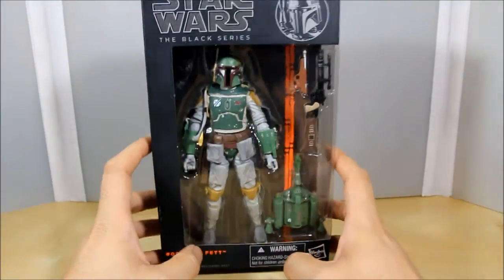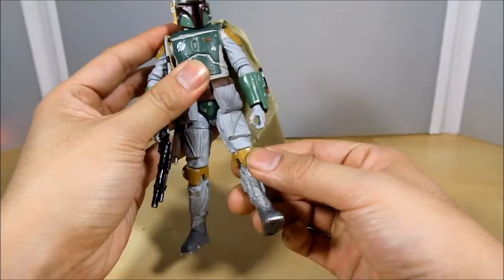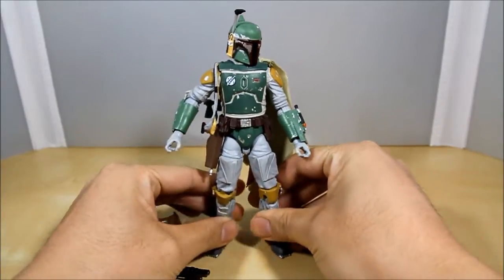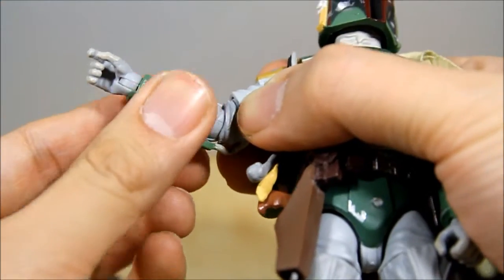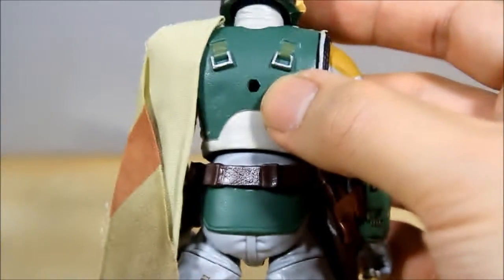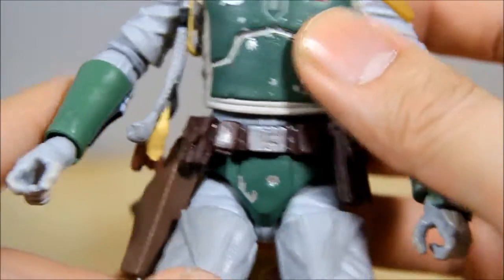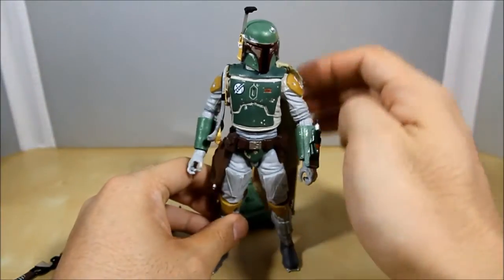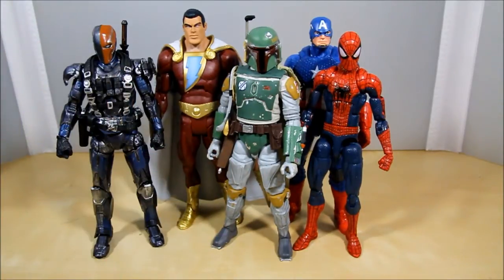Star Wars Black Series Boba Fett Belt Fix and Review 6 Inch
Star Wars Black Series Boba Fett belt modification and Review 6 Inch